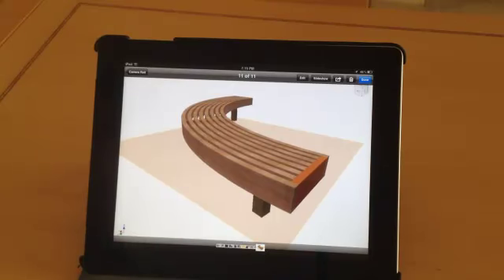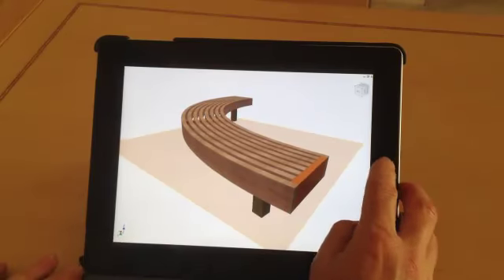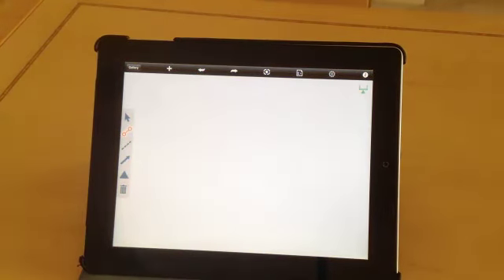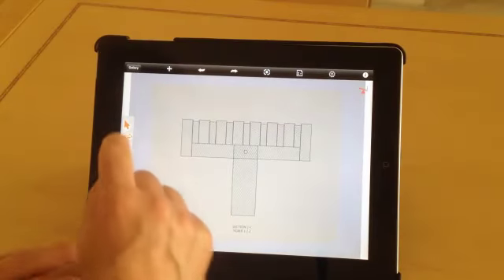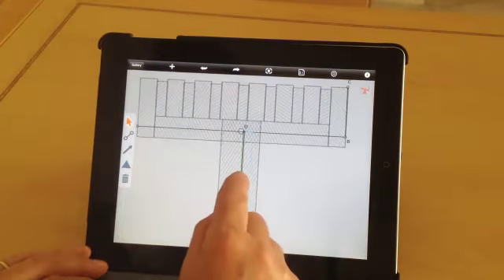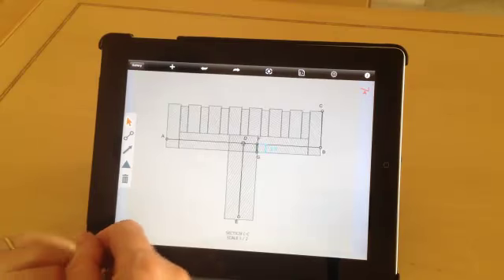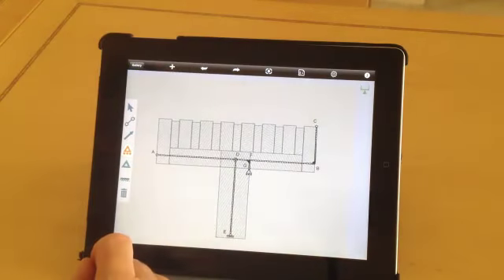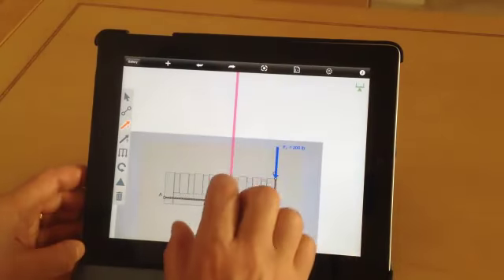Garden bench analysis with ForceEffects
Taking a look at the loads where the support beam of the bench joins the post